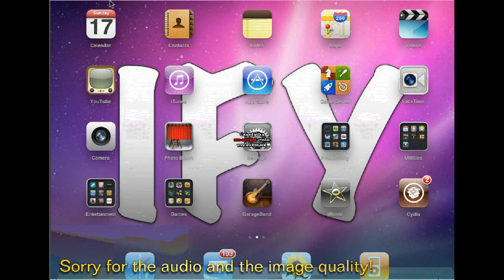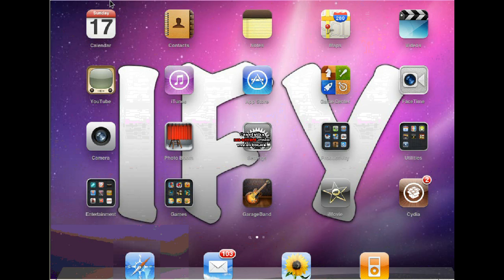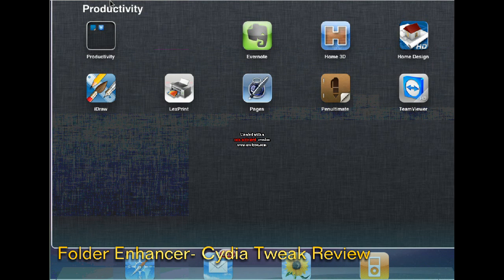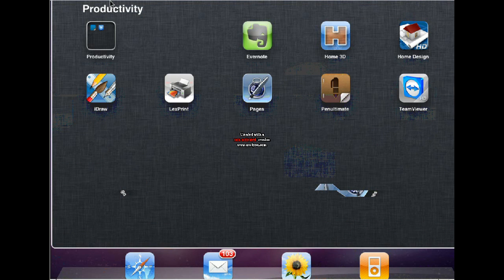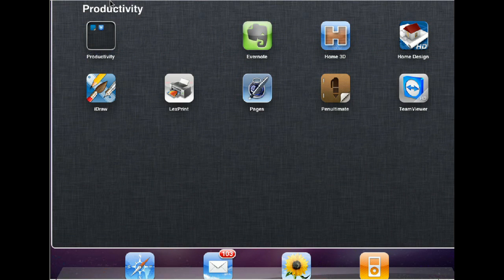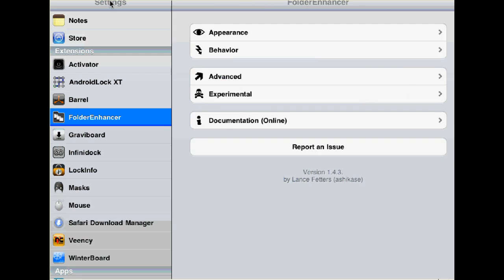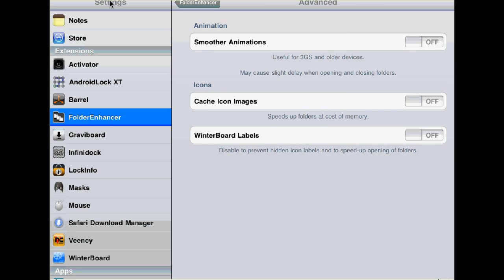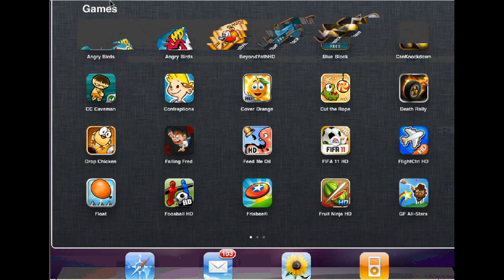Folder Enhancer for the iPad [2] - Tweak Review [HD]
This is Folder Enhancer, one of my favorite tweaks! It makes your folder a lot more better looking, faster, and you can store as many apps as you would like!
Choose from vertical or paged scrolling, change the name, color and border of the folder.
YOU CAN EVEN HAVE FOLDERS INSIDE OF FOLDERS!!

folder enhancer cydia tweak review paid free enhance your folders scrolling infinite apps in folders ifoneyou cool english spanish espanol español ipad 2 apple ipad two idevice iphone ipod touch itouch tech technology apple mac imac computer laptop tutorials reviews unboxings  windows maker store engine cheats sub "computer hacks" itunes "video review" downloads hacking 3gs linux everytime desktop leopard basic ubuntu health